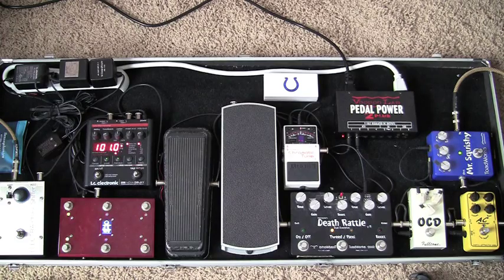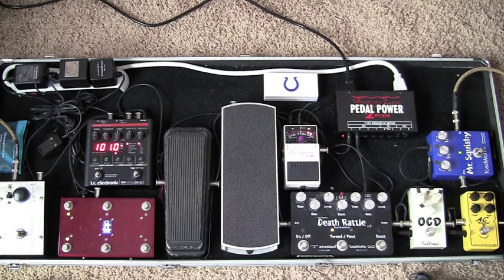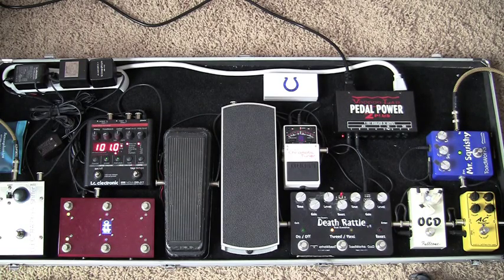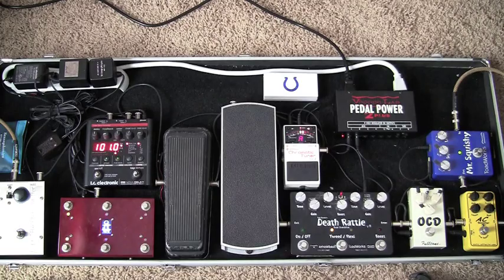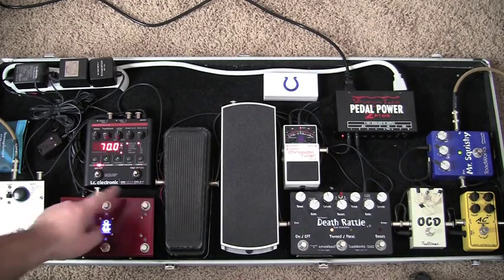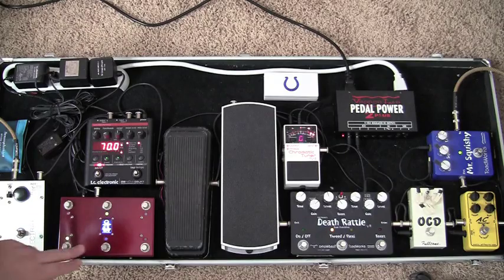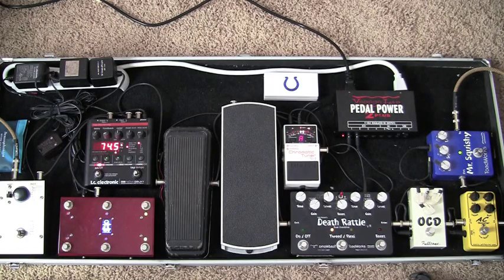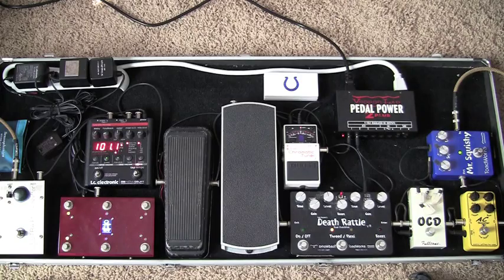YounWorks TC Electronics Nova Delay Mod NT-9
This is not a full presentation on my board, but mainly showing the Younworks Nova Delay Mod NT-9.